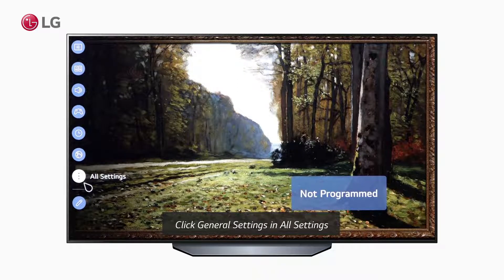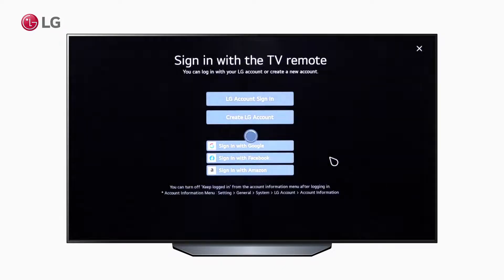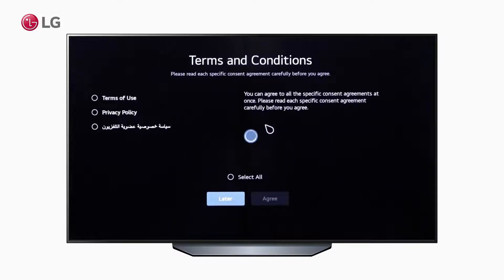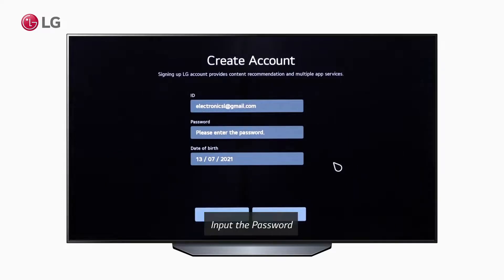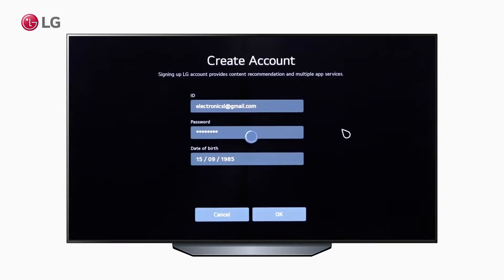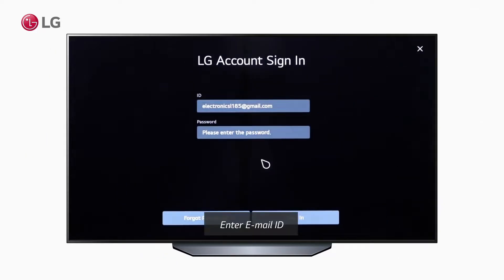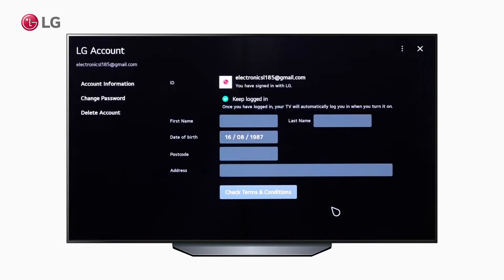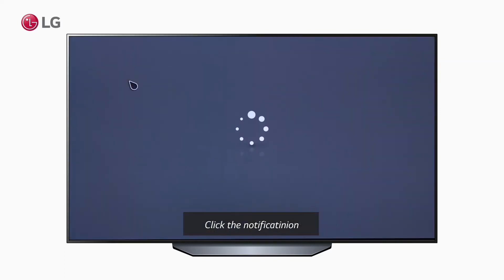TV LG | Creazione dell'account Smart TV LG con WebOS 6.0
Video guida per la creazione degli account nelle Smart TV LG cone WebOS 6.0